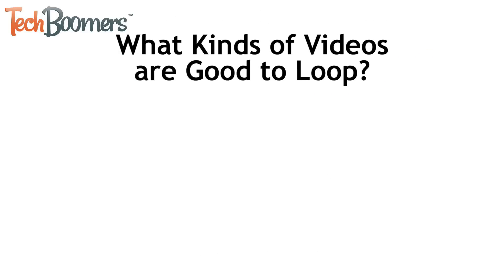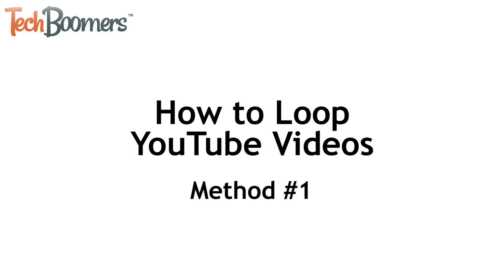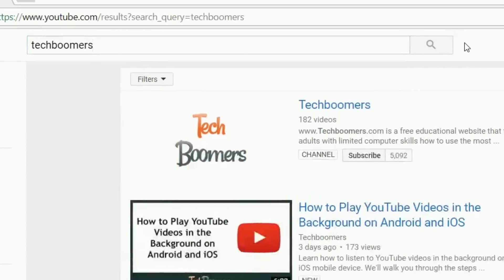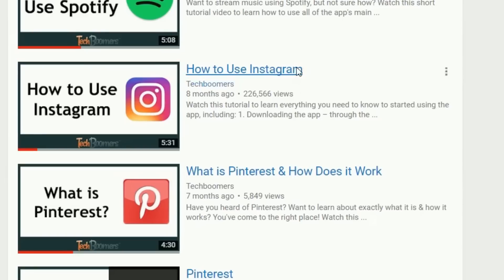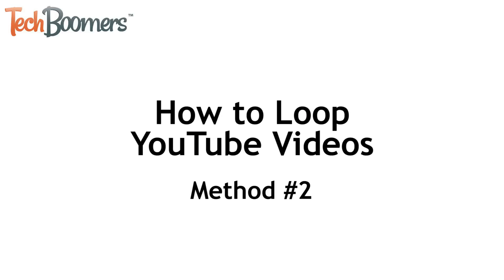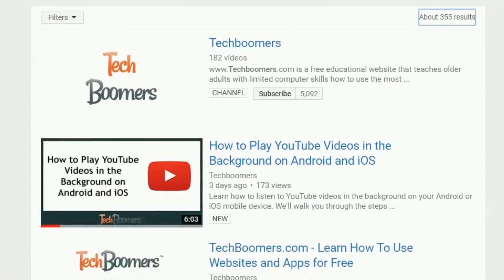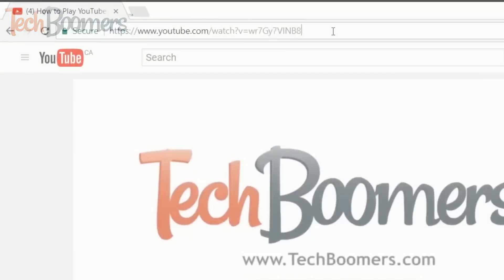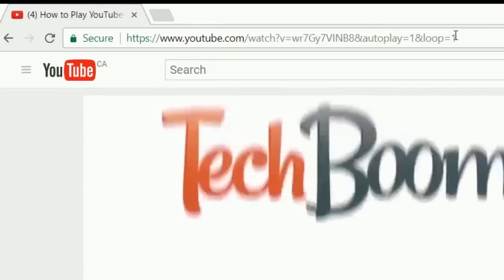How to Loop YouTube Videos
Learn how to loop YouTube videos in 2 different ways with this helpful video tutorial. We’ll walk you through each method step-by-step and show you how it’s done!

What kinds of videos are good to loop?
1. Tutorial videos like recipes or do it yourself projects
2. music videos
3. Meditation guides or other self-help videos
4. Relaxation or calming noises to help you sleep, study, and relax.

Loop Method #1:
To loop a YouTube video, open your browser and go to youtube.com. Search for the video you want to find. Click on a video’s name or thumbnail to open it. The video will open and begin to play. Right click on the video player. From the menu that appears, select Loop. Enjoy your looped YouTube video!

YouTube Loop Method #2:
To loop a YouTube video, go to youtube.com in your browser, search for the video you’d like to loop, then click on it to open it. At the end of the video URL, add this code: &autoplay=1&loop=1. Hit the enter key on your keyboard to go to your new modified URL and enjoy your looped YouTube video.